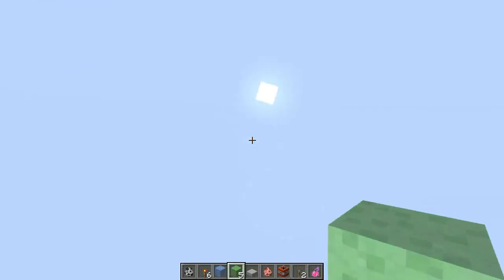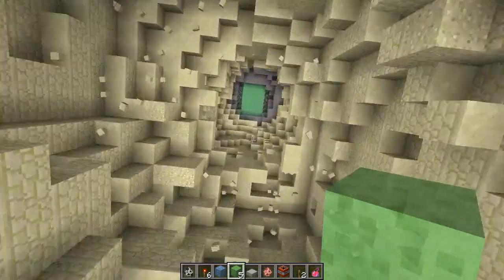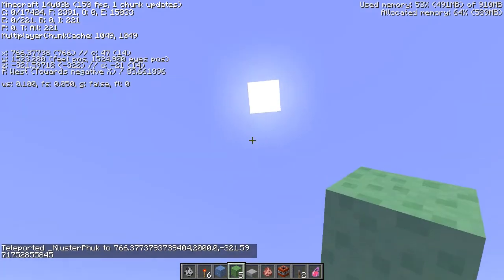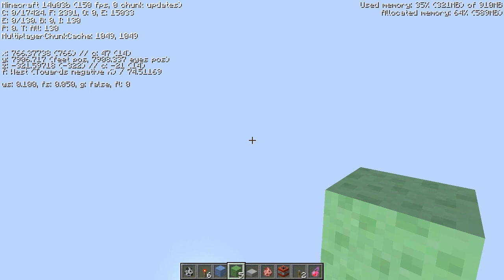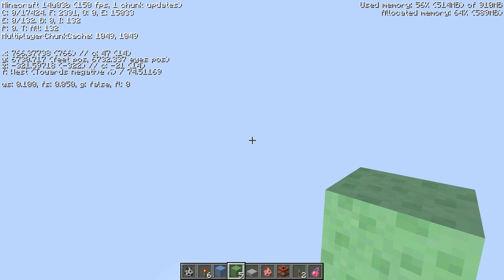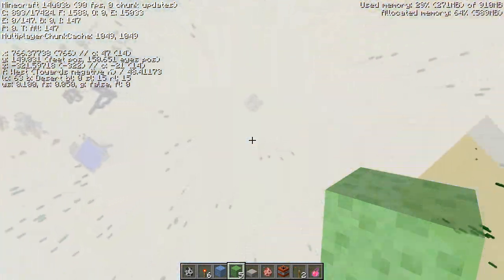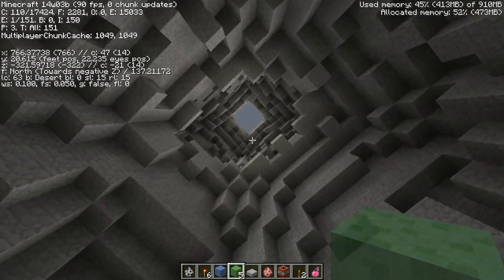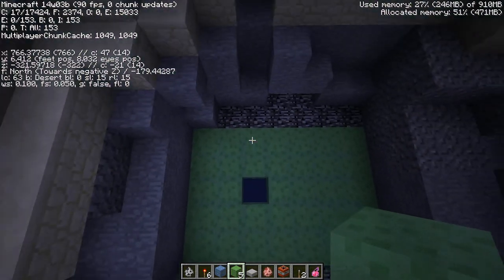Slime Jump 10,000 Blocks :: Achieving Terminal Velocity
We mess around with some more slime block physics today and see how high and if there is a maximum bounce back height!